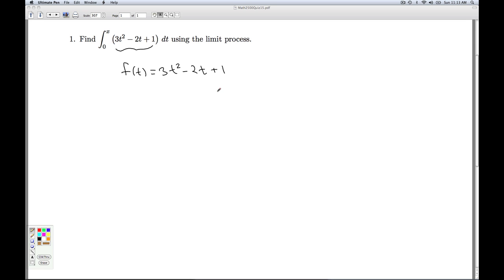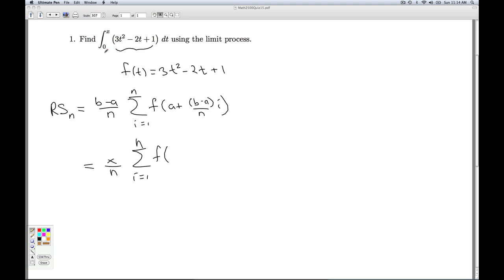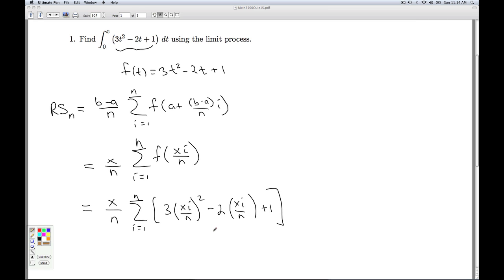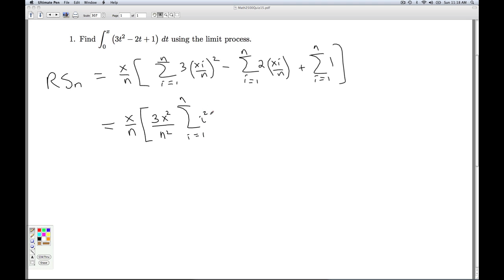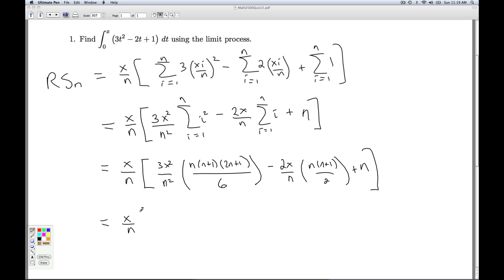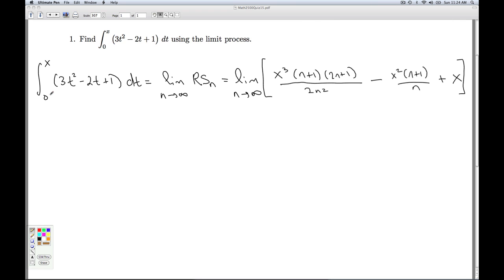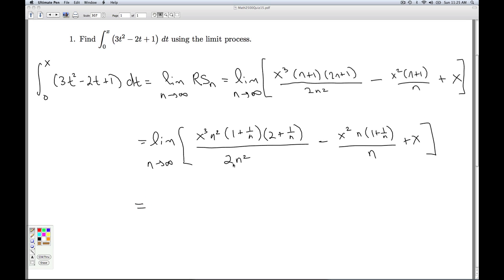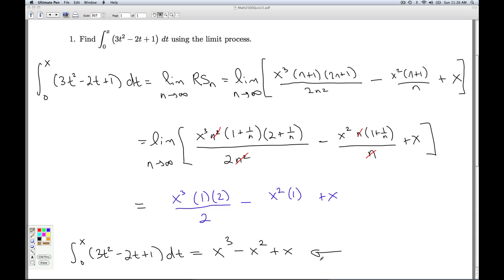Math 2500 Checkpoint Quiz 15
We find a definite integral using a limit process.